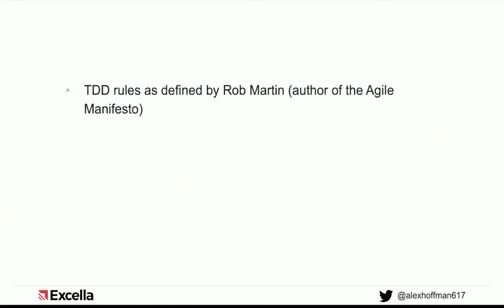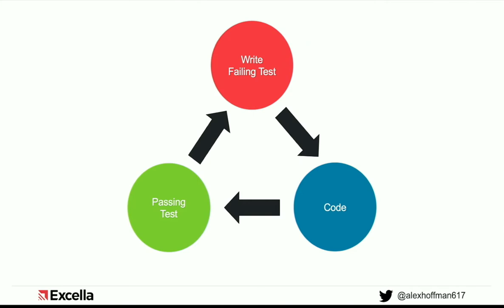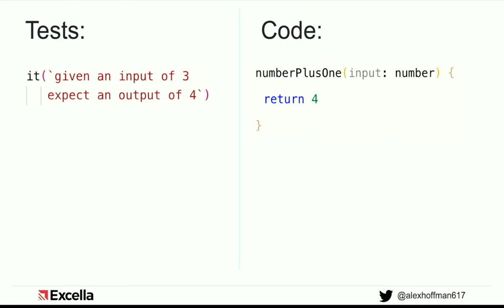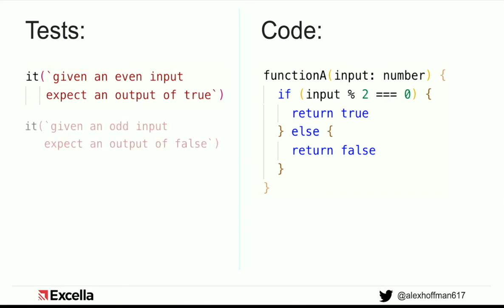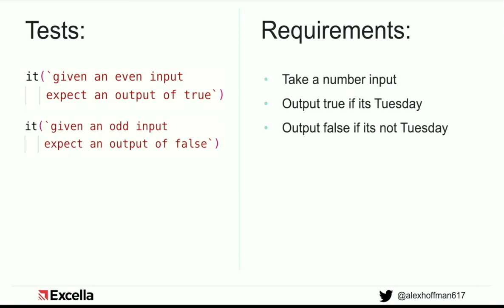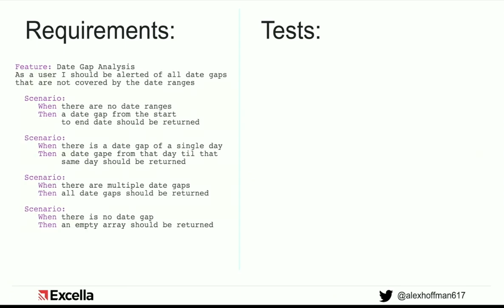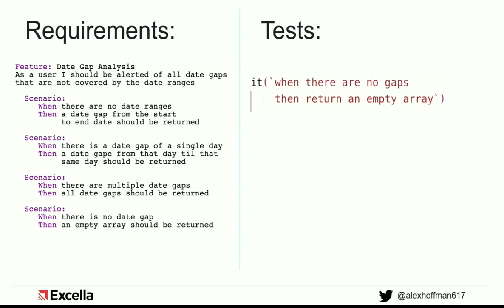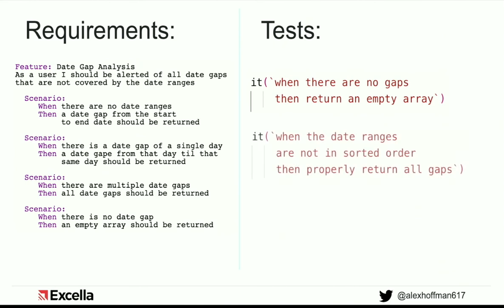Write Better Tests With TDD by Alex Hoffman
Test Driven Development is a powerful process for delivering functional code. We will discuss what TDD is, what the benefits of using it are, and how you can easily start doing it yourself. After this talk you should have another powerful methodology for your developer toolkit.